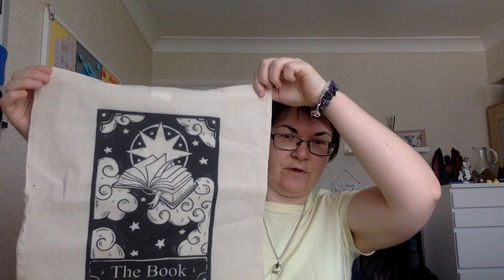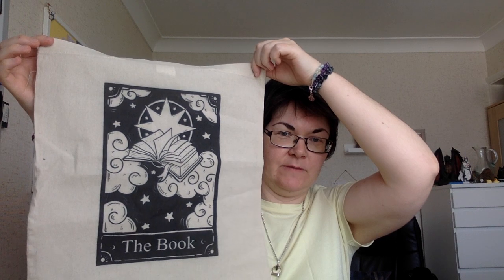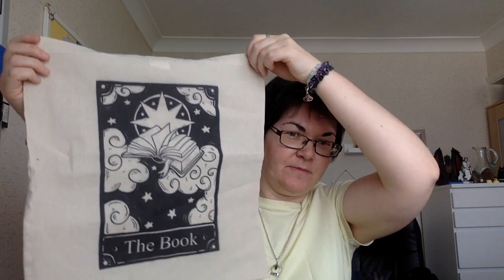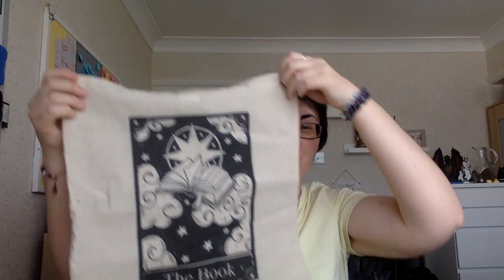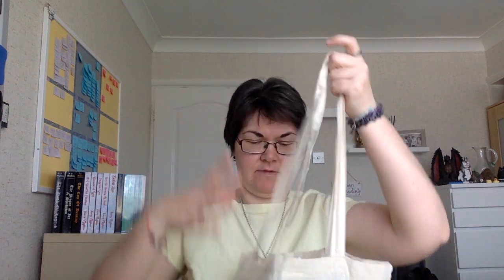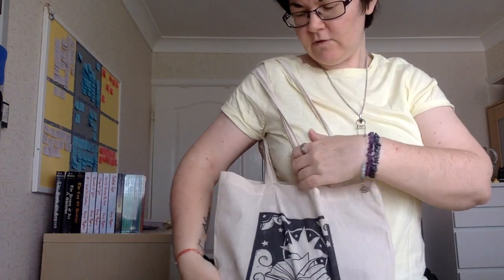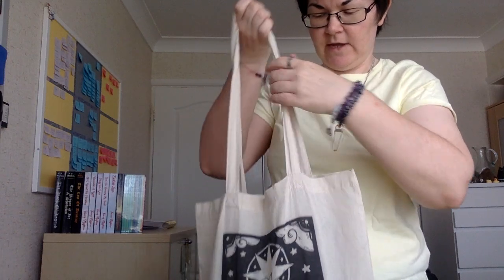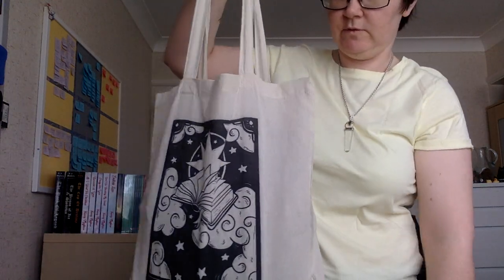Mini Writing Retreat - Come Pack With Me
Today, I'm on a mini writer's retreat in Tintagel, Cornwall, UK. In this video, join me as I share what I'll be taking with me so that I can finish Camp NaNo strong!

In this video I mention a TechGear iPad case and a Logitech wireless keyboard, both of which I highly recommend - you can find the links for these below (no affiliate links, I just happen to love them!):

TechGear iPad case:

Logitech K380 Wireless Keyboard: